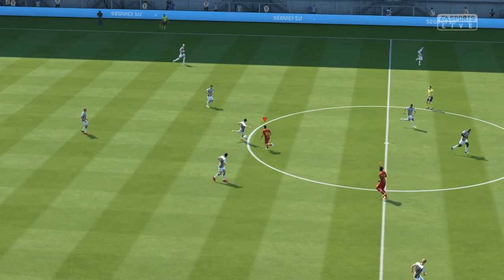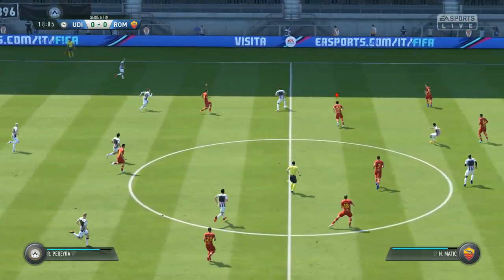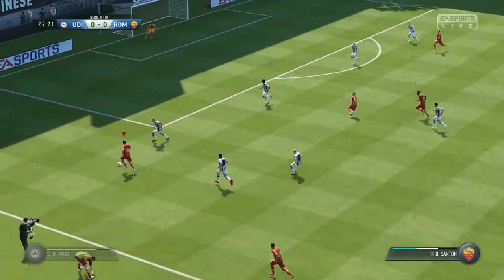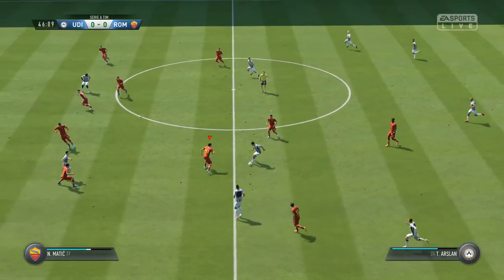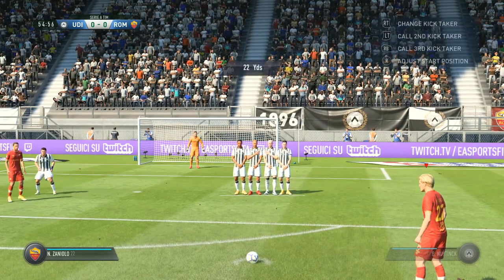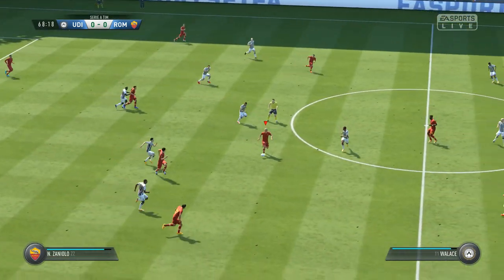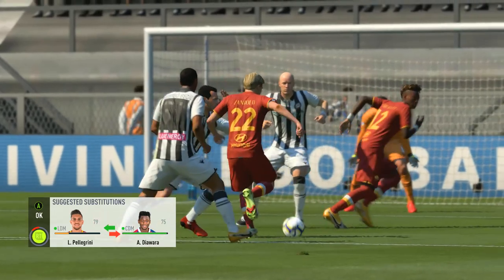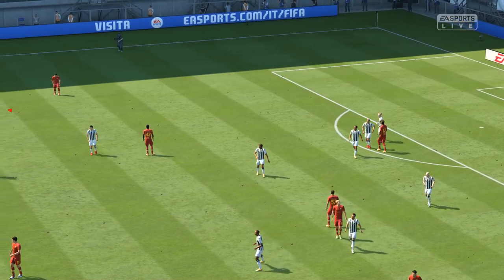Udinese 1-1 Roma | Serie A 2022/23 | Football Prediction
FIFA 19 Football Gameplay
Udinese vs Roma
Difficulty Level: World Class